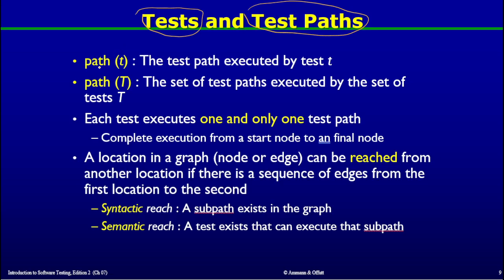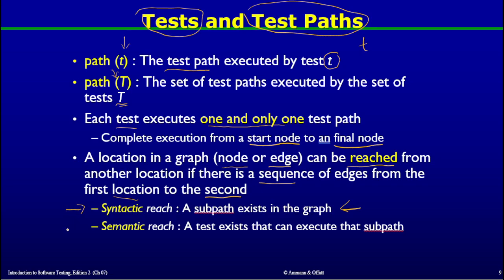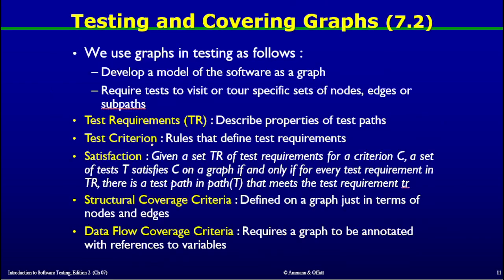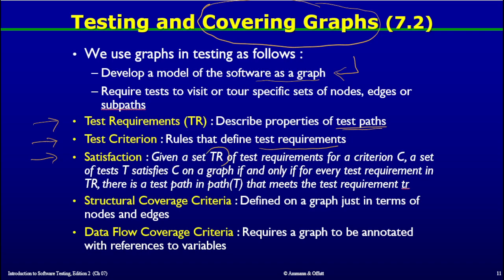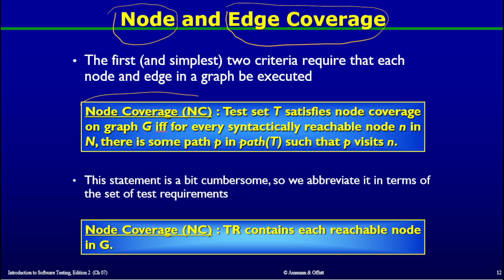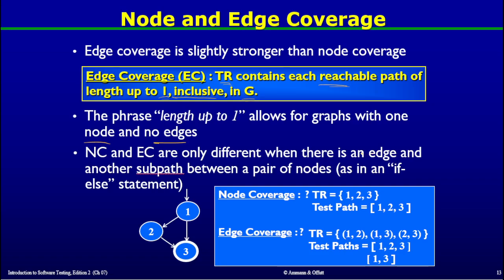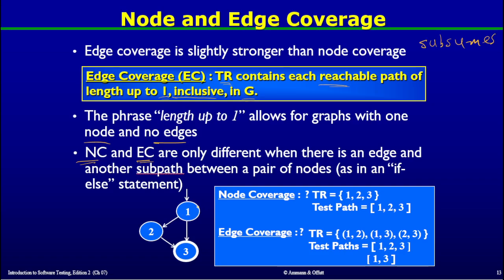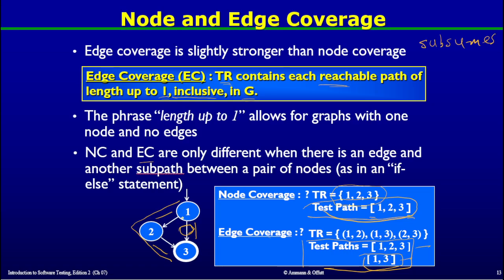White-box Testing: Node & Edge Coverage Explained - Graphs and Test Paths Part 3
Welcome to Part 3 of our white-box testing series! In this video, titled "White-box Testing: Introduction to Graphs - Tests, Test Paths, Node and Edge Coverage", we dive into the foundational concepts of graph-based testing, including test paths, node coverage, and edge coverage. This video is an essential guide for software testers, developers, and students aiming to master the basics of graph coverage techniques to improve software quality and reliability.

What You'll Learn in This Video:
Introduction to Graph-Based Testing:
Learn how graphs are used to model software behavior and control flow for testing purposes.

Understanding Test Paths:
Explore what test paths are, how they are constructed, and their role in testing the logical flow of software.

What is Node Coverage?
Understand the concept of node coverage, which ensures that every node in a graph is visited during testing, improving test comprehensiveness.

What is Edge Coverage?
Discover edge coverage, a technique that ensures all connections (edges) between nodes in a graph are tested for better defect detection.

How to Create Effective Tests Using Graph Coverage:
Learn actionable steps to implement node and edge coverage in your projects for improved software reliability.

Why Node and Edge Coverage are Important
Node and edge coverage are fundamental techniques in graph-based testing. They provide a systematic way to identify untested portions of the software, ensuring that all components are functioning as expected and reducing the likelihood of undetected defects.

This video is ideal for:

Software Testers: Learn essential techniques for effective white-box testing.
Developers: Understand how graph-based testing can enhance the quality of your code.
Students & Educators: A useful resource for understanding and teaching white-box testing concepts.
Tech Enthusiasts: Gain insights into how graph theory can be applied to software testing.

Stay Updated on the Latest Software Testing Techniques!